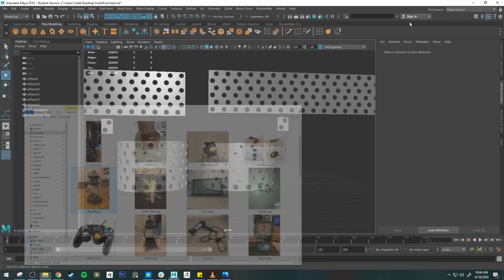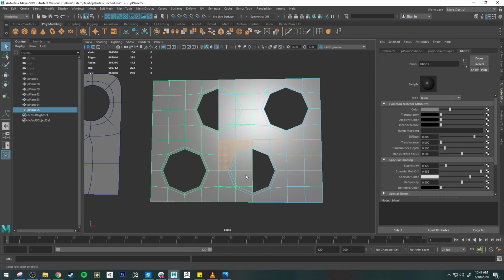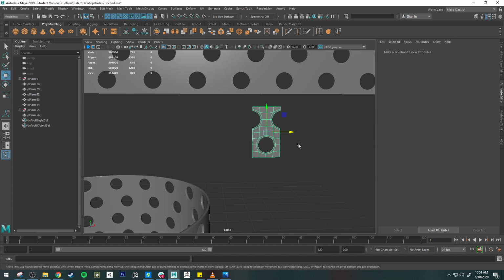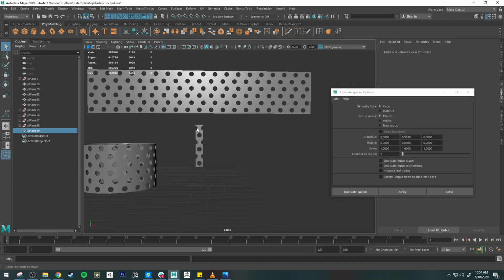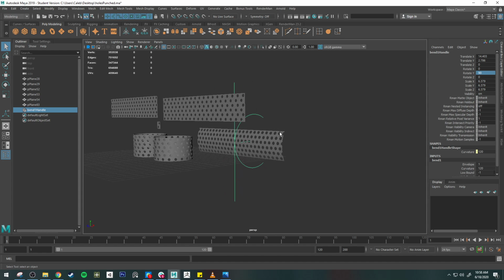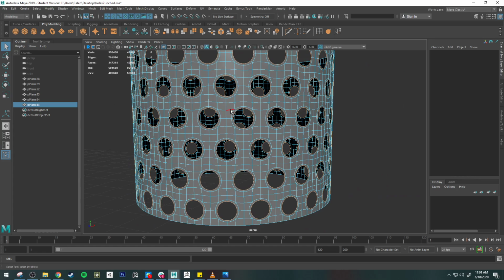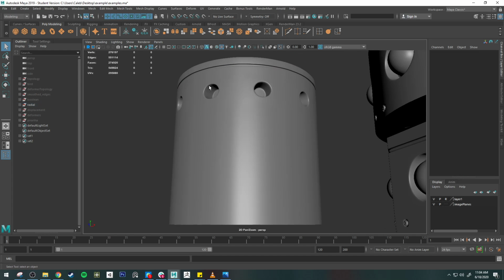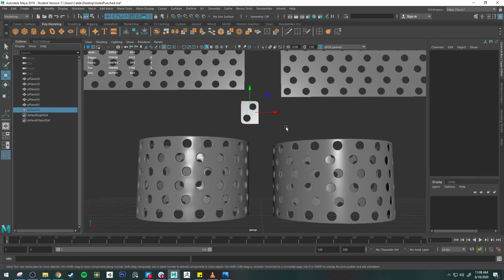Repeating Patterns and Radial Symmetry